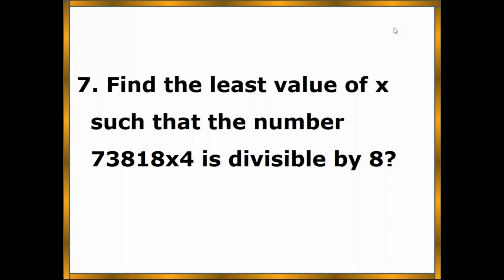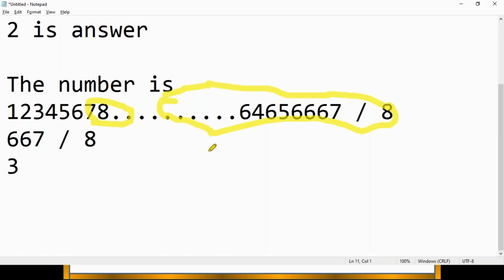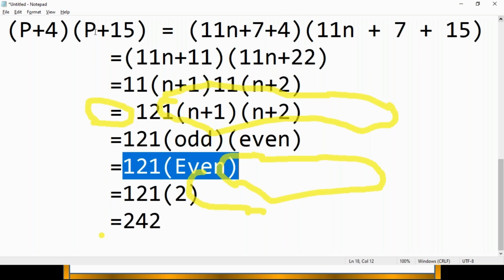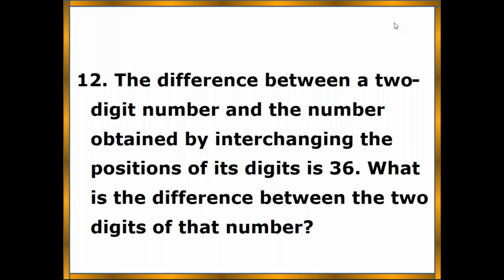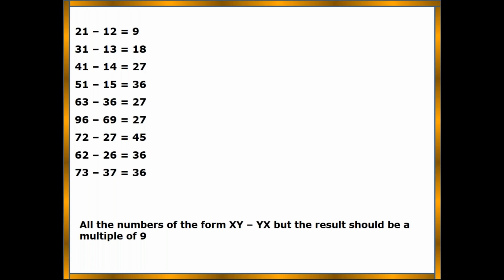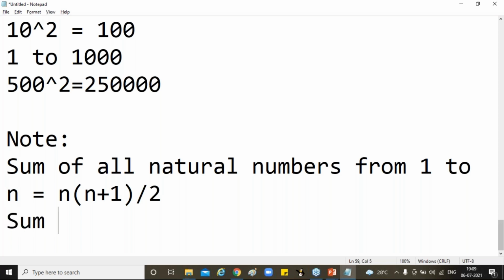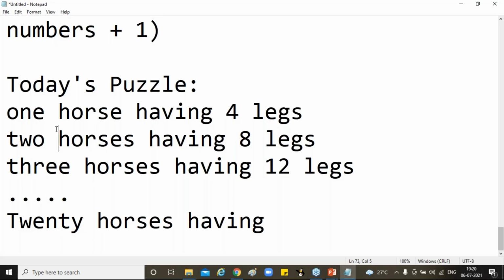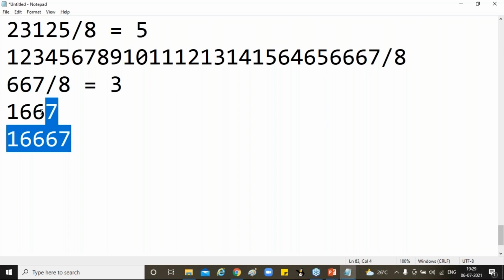CRT (Arithmetic & Reasoning) tutorials || Demo - 2 || by Mr. Eluguri Durga On 06-07-2021 @6PM IST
Java tutorial by durga sir